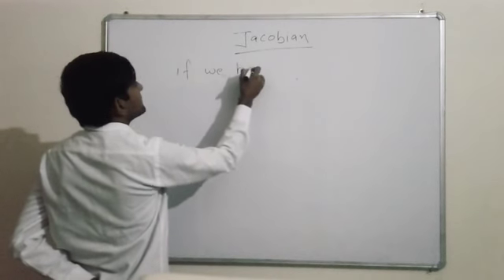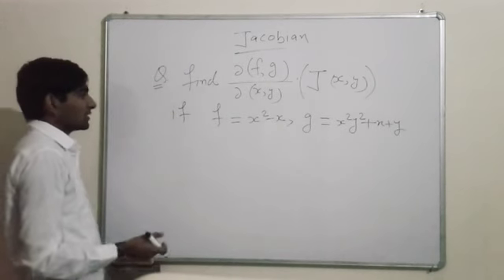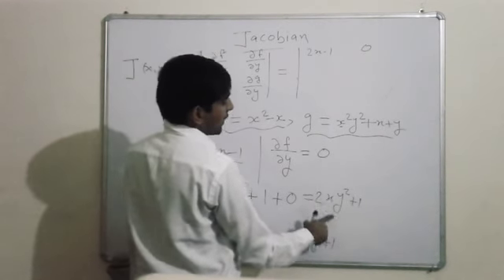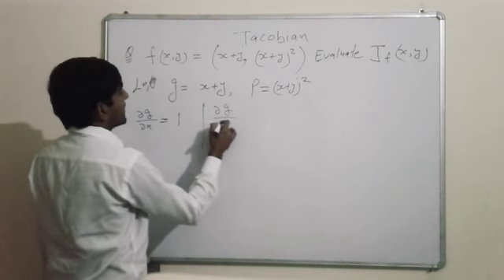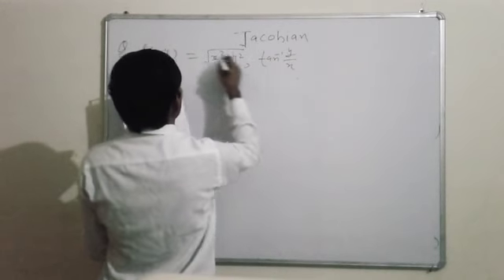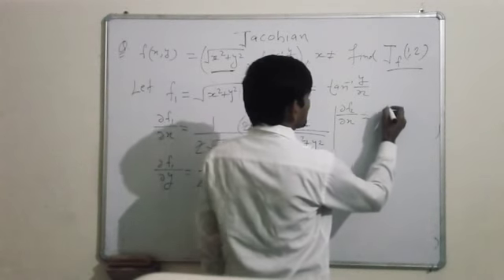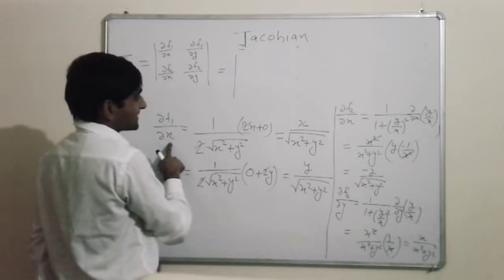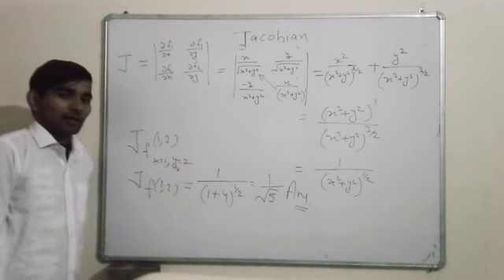Jacobian (partial derivative)